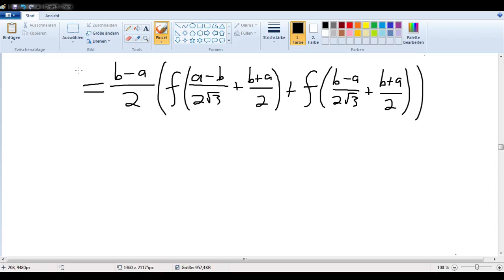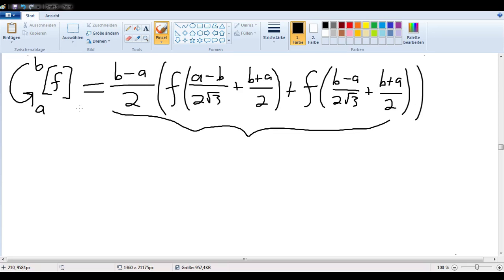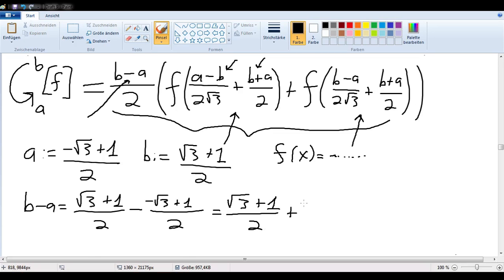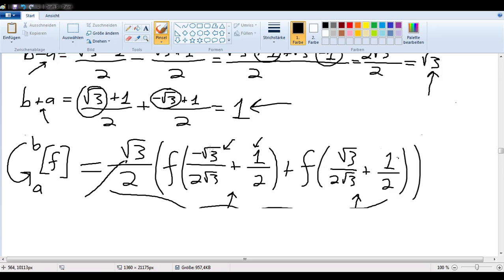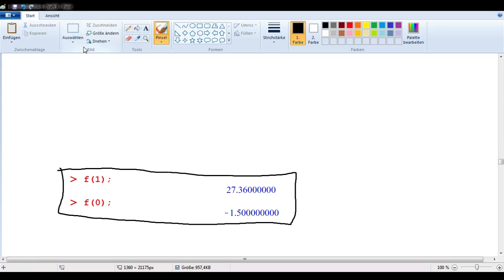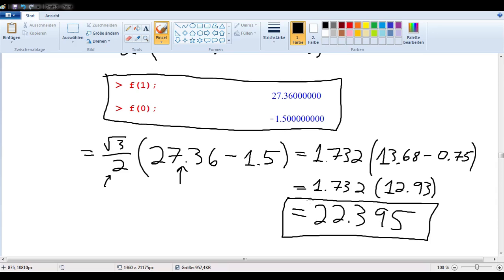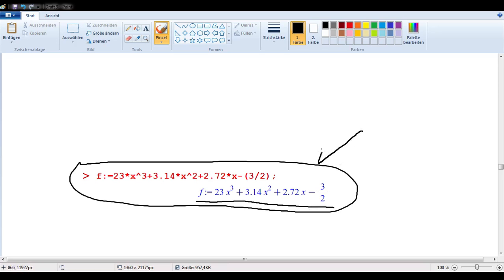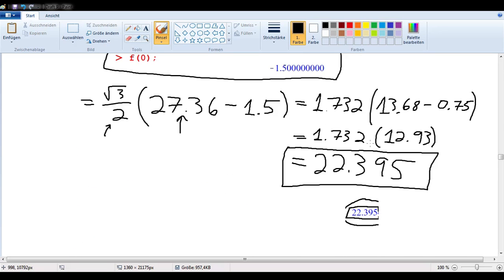Gauss-Legendre Quadrature 5: An example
A playful introduction to Gauss-Legendre quadrature. The task is described as a game: given only two points on a curve of a polynomial of degree less than or equal to 3, one must try to find out a way of exactly computing the integral of the polynomial function.